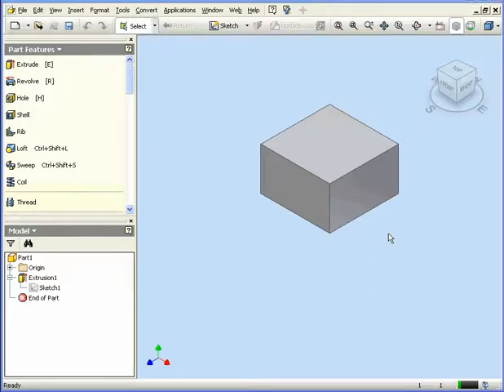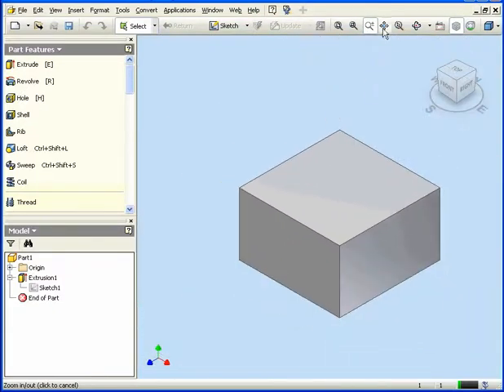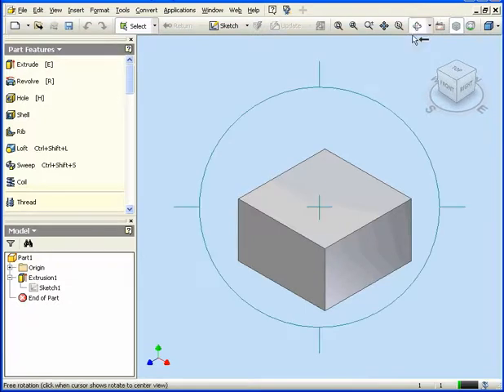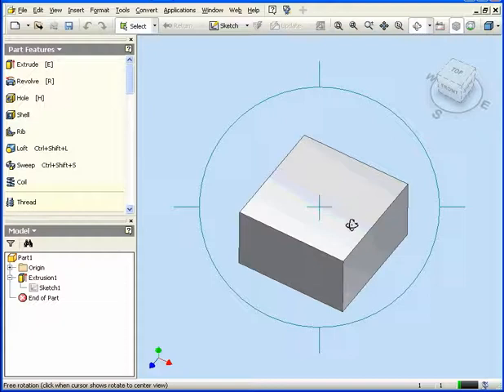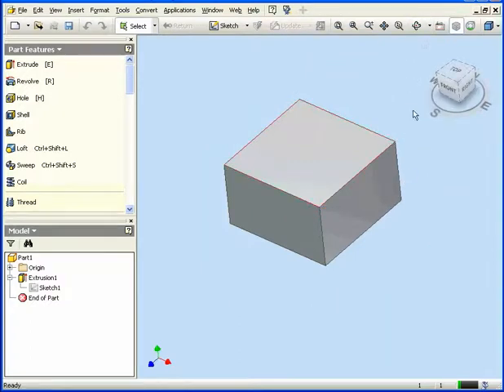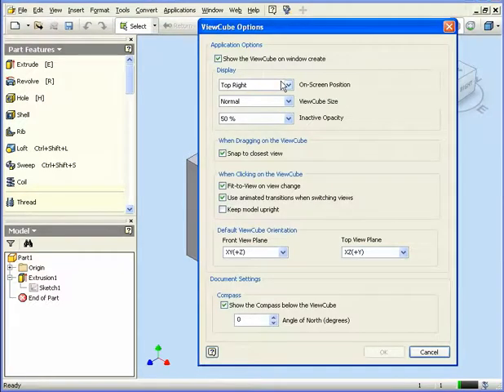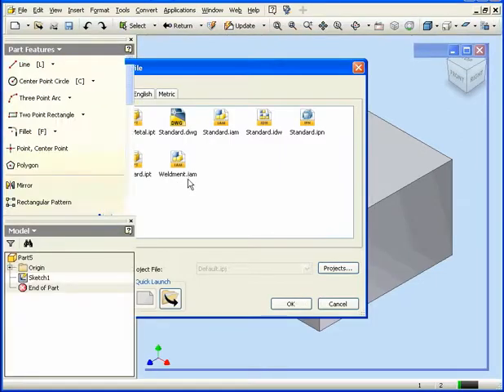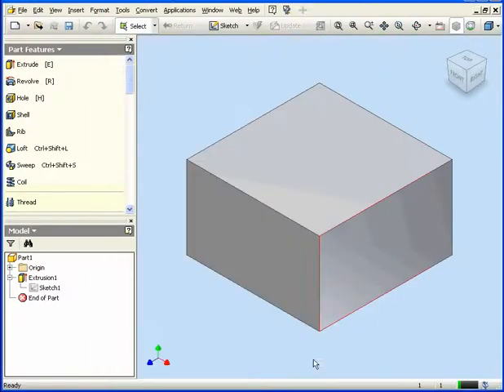4. AUTODESK INVENTOR TUTORIAL (View Manipulation)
This video tutorial teaches you how to use Autodesk Inventor's application programming interface to make some of your own tools. Autodesk Inventor 2009 includes Microsoft's Visual Basic for Applications (VBA) as an embedded customization tool.

In this tutorial we train you to understand and use the concepts and programming skills you need under your belt if you desire toexpand and customize Autodesk Inventor with new tools, like macros. You can follow these tutorials even if you have no prior programming experience.